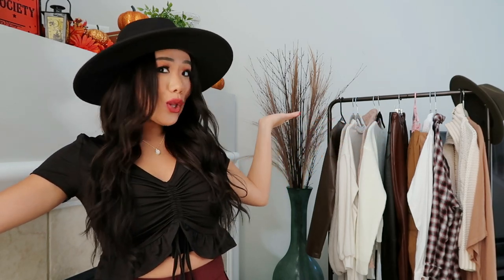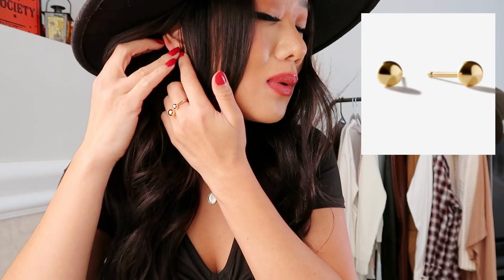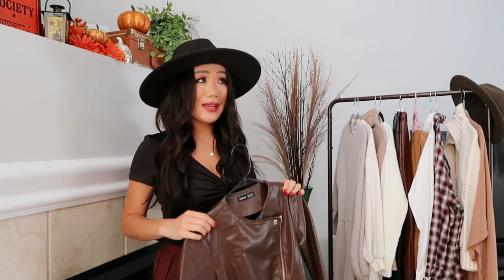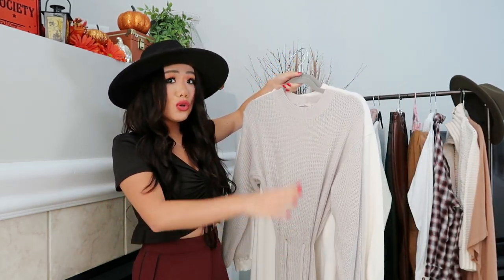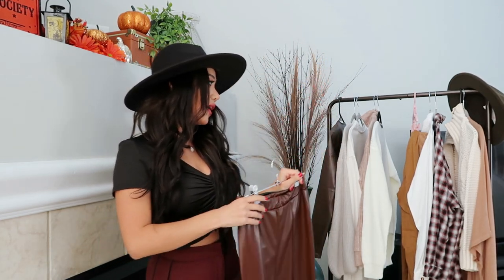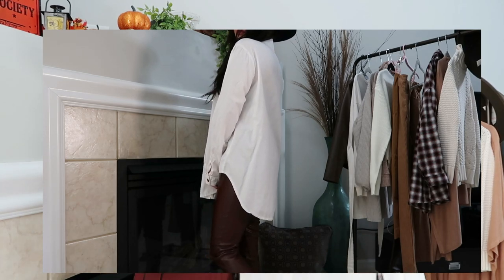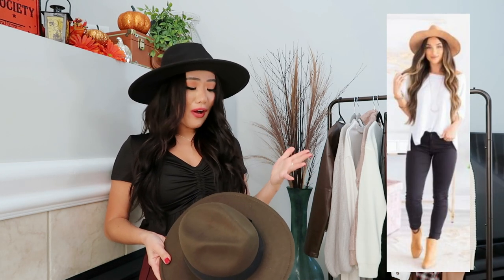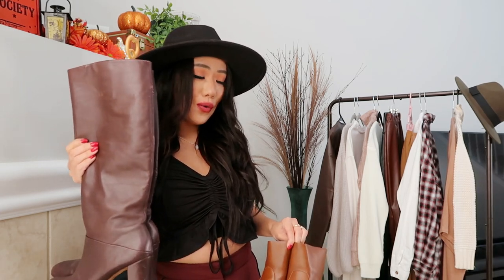FALL CAPSULE WARDROBE | 9 MUST HAVE FASHION PIECES FALL 2021 | Ft. Ana Luisa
Links:
1. Faux leather brown jacket
Other options

2. Sweater dresses: Sold out
Other options

3. Fall sweaters
Other options

4. Faux leather pant/leggings
Other options

5. Brown pants
Other options

6. Loose button shirts
Other options

7. Cardigans: sold out
Other options

8. Fall hats

9. Brown boots: sold out
Other options

AMAZING BEAUTY HAIR (hair extensions)
$15 off code: ABHBoss

LIQUID I.V. (hydration drink products)

PARADE (comfy underwear and bras)

SMART UV STERILIZER (sterilizer box)